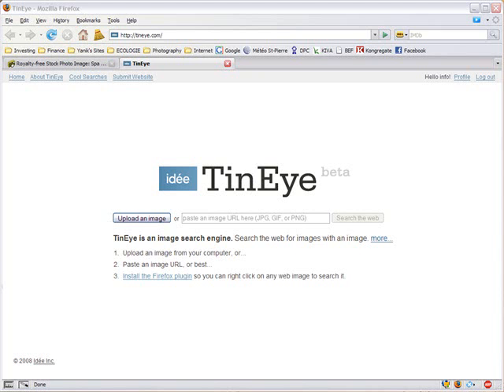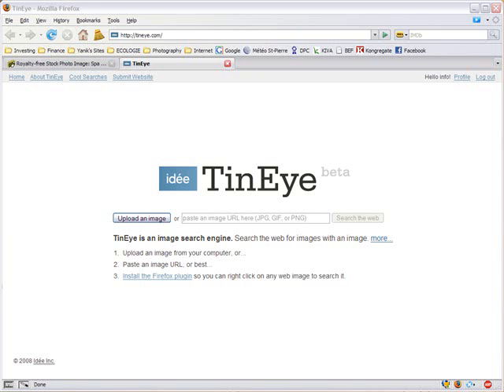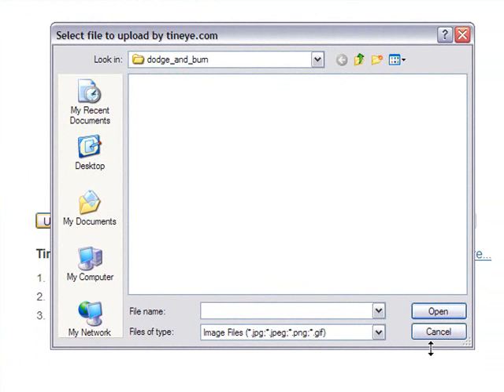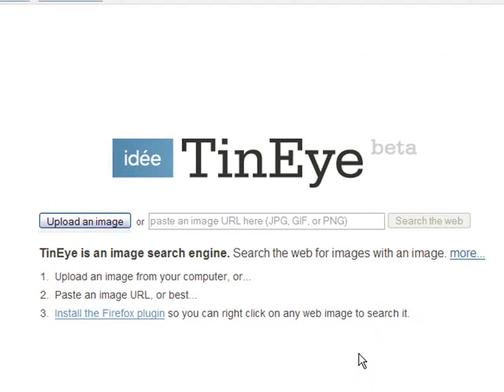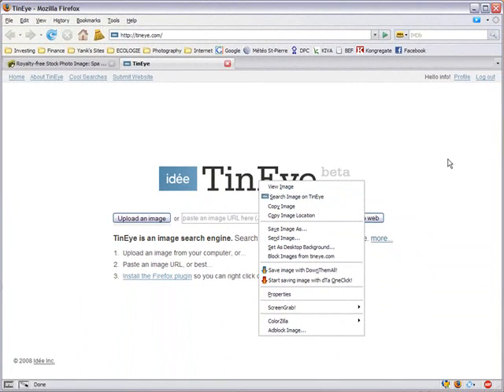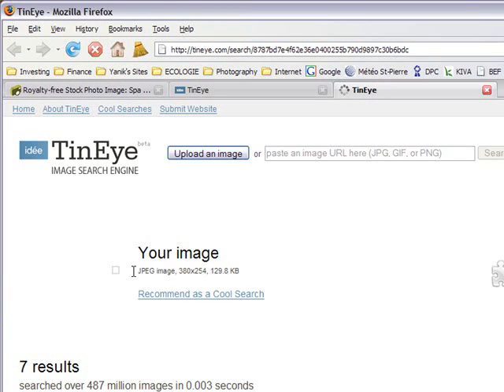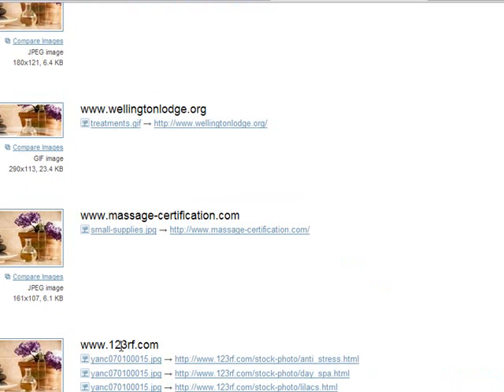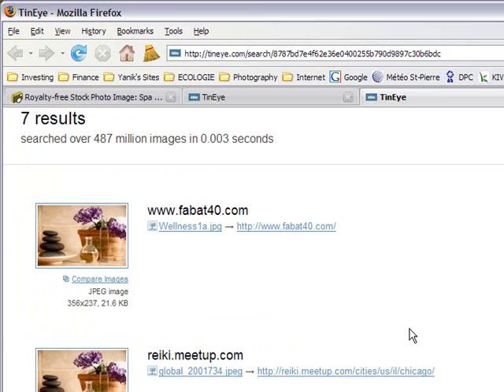TinEye.com - Walkthrough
TinEye.com - Walkthrough of the image search engine